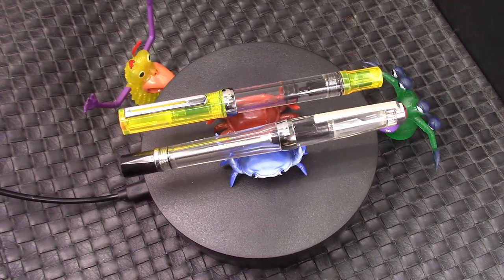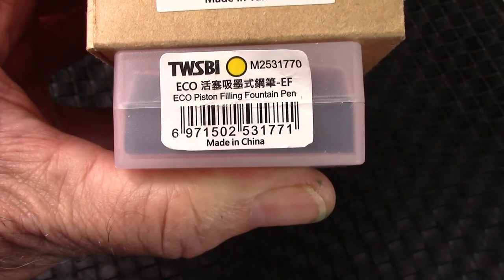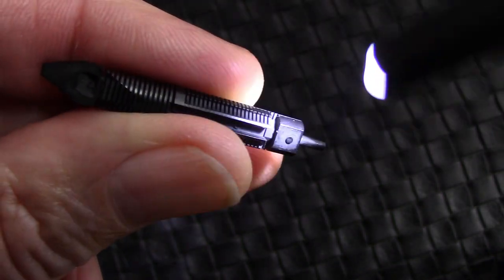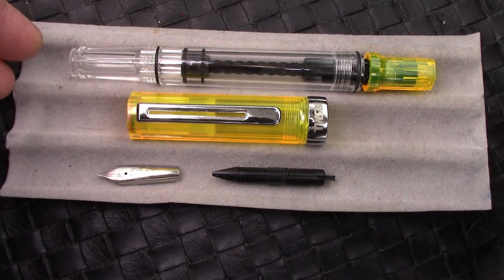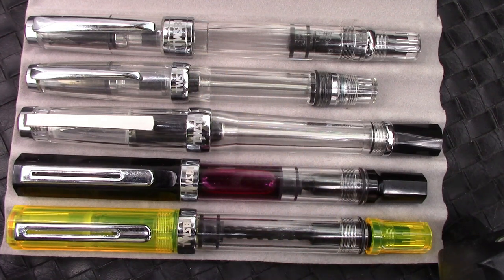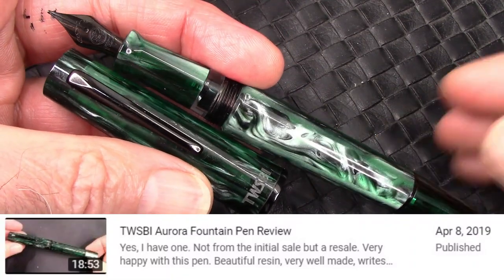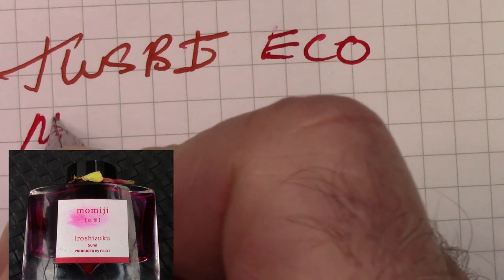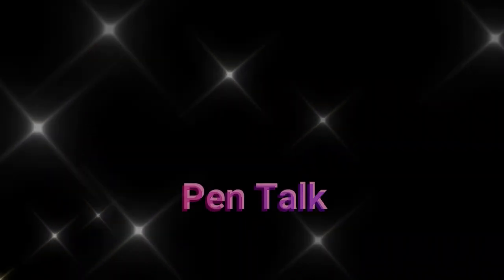TWSBI ECO VAC 700R Fountain Pens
I look at two classic TWBI pens.  Talk about design.  TWSBI delivers a great pen.  Do you like yours?